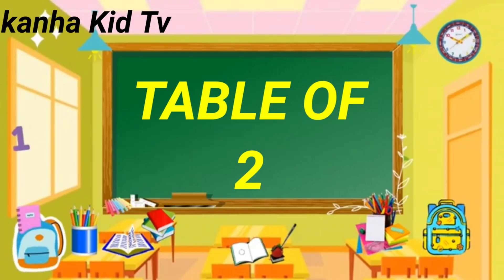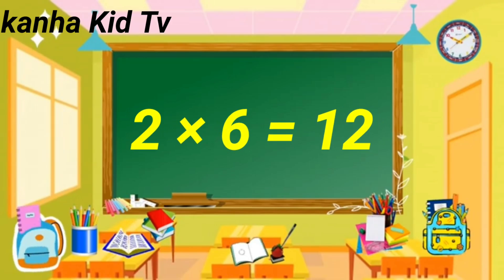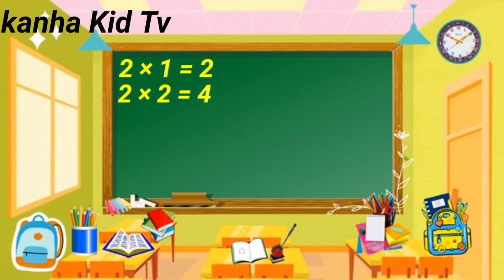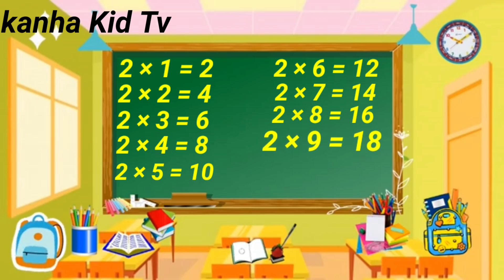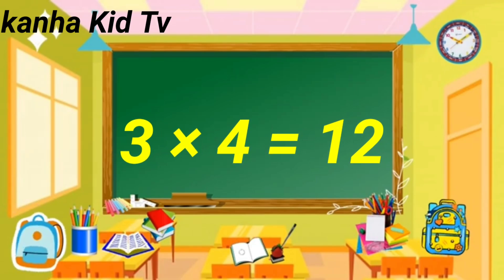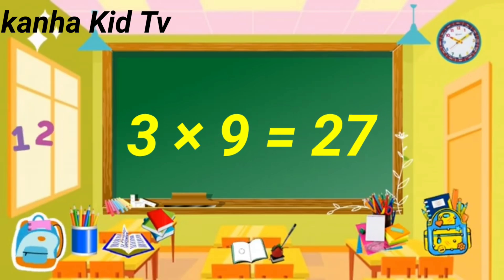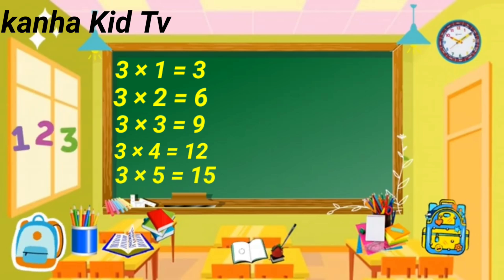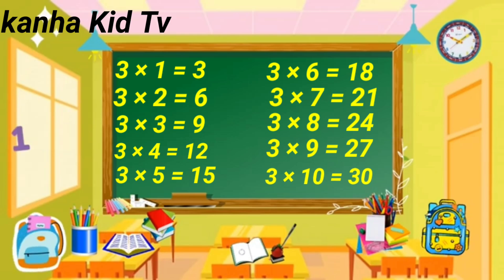Learn Table of 2 and 3 | 3×1=3 Multiplication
is video me me apko shikha rha hu 2 and 3 table in easy trick.ye video dekne ke bad apko tables bilkul aasani se yad ho jayigi me asha krta hu ki video apke lye helpful or informative hogi.

contant cover:-
                         table of 2, 3, multiplication,
maths table,
multiplication table,
multiplication tables,
multiplication tricks,
times tables,
learn times table,
table of 3,
3 ka table,
3 ka pahada,
3 ka table English mein,
3 ka table 2 ka table,
table of 3 in English,
maths table 3,
table of 3 English,
pahada,
ginti,
table tables,
learn multiplication,
table of 2 and 3
kanha kid tv